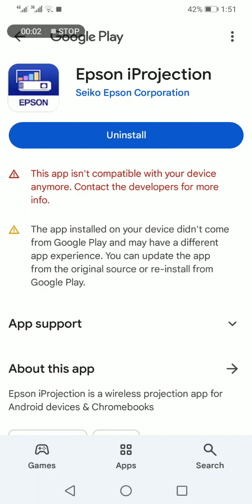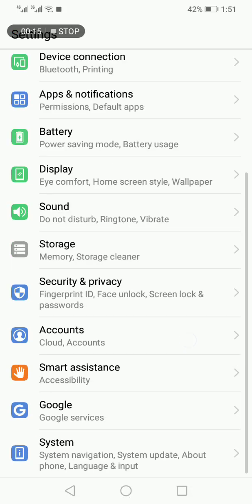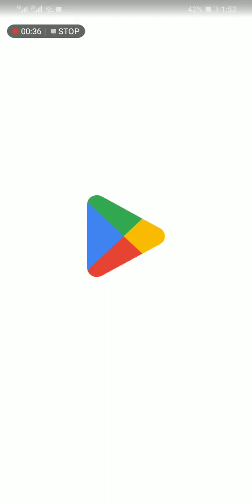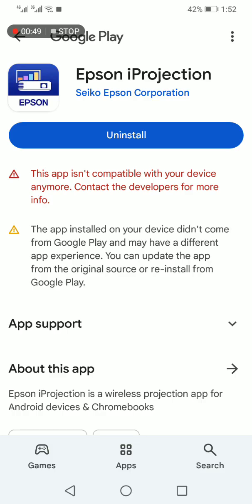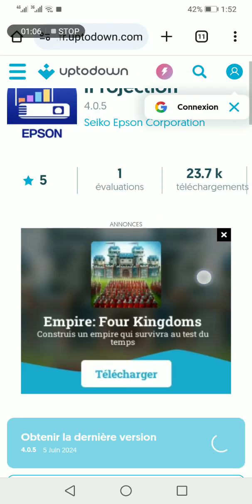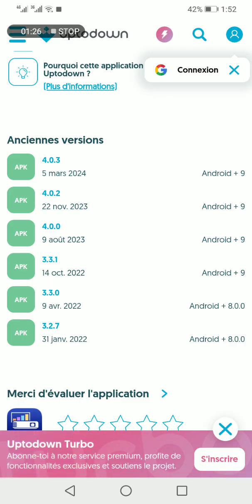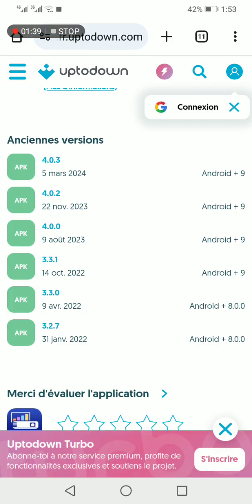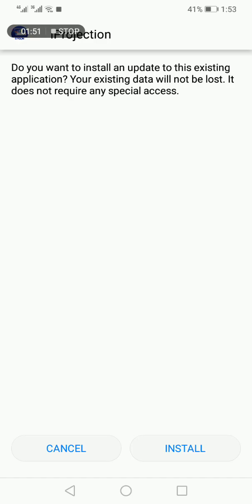How To Bypass this message " This app isn't compatible with your device anymore "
This app isn't compatible with your device anymore. Contact the developers for more info.

The app installed on your device didn't come from Google Play and may have a different app experience. You can update the app from the original source or re-install from Google Play.